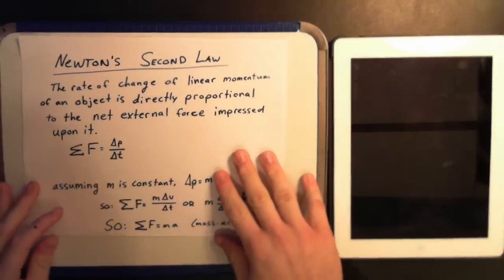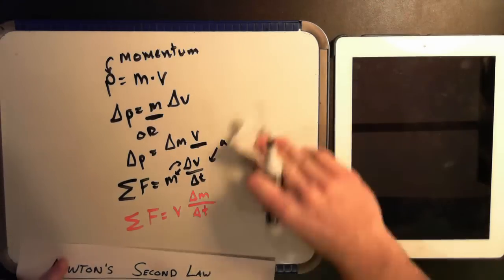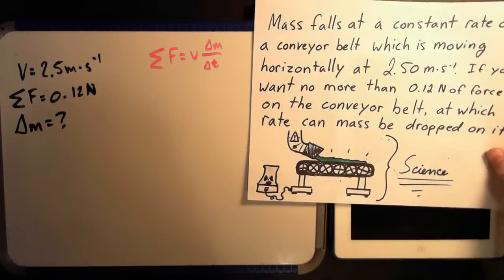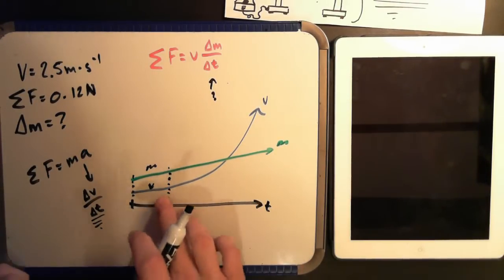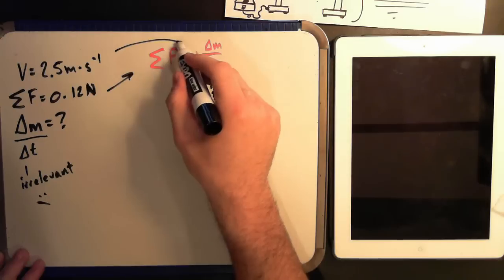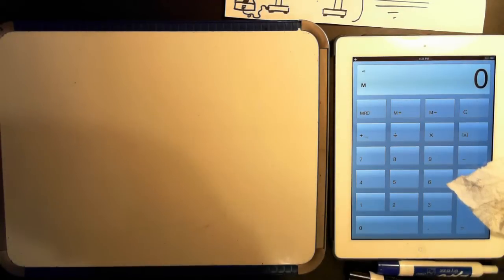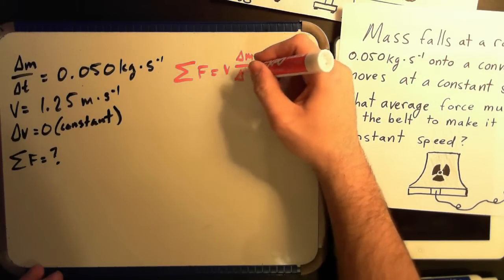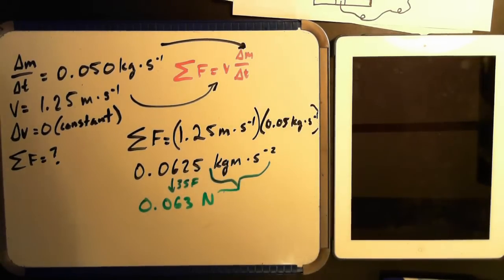Physics: Newton's Second Law (Continued)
NOTE: Sorry about the loud volume! I'll make sure to work on that for the next video.

This is part of a series of videos in which I, an IB student, take the homework that is given to me and do some for other classmates to help reinforce the concepts behind the work.

Also, if anyone would like to have a problem solved, send the problem to me and I'll get to work on responding either to you personally or by posting a video!

---JCTL